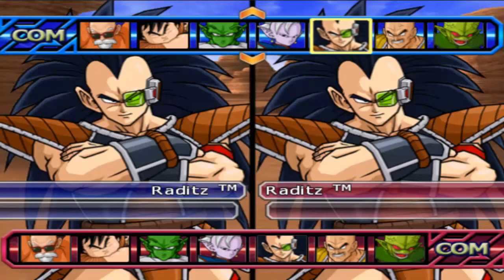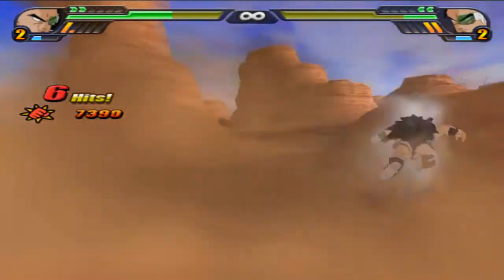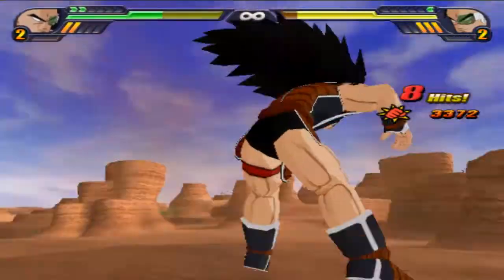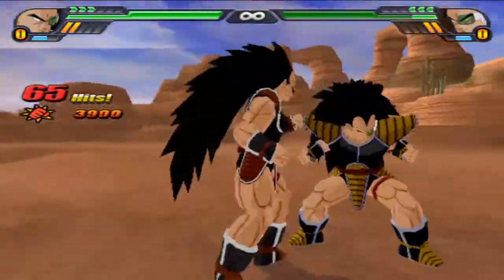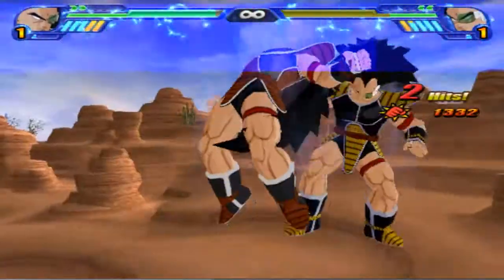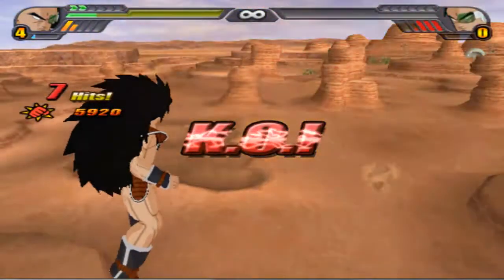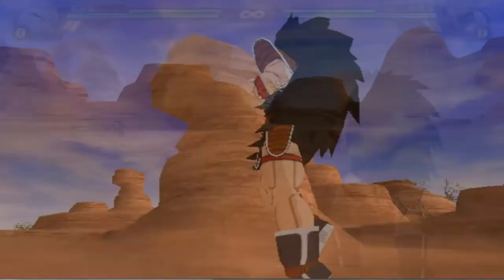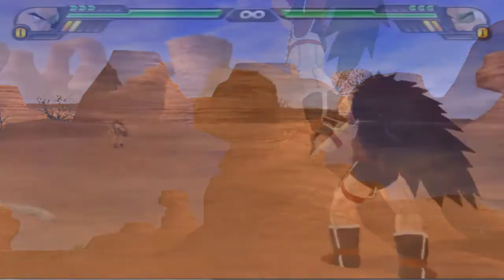Raditz Ai Tournament